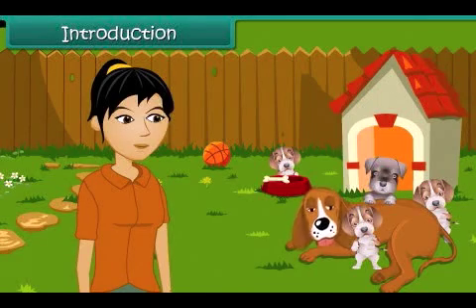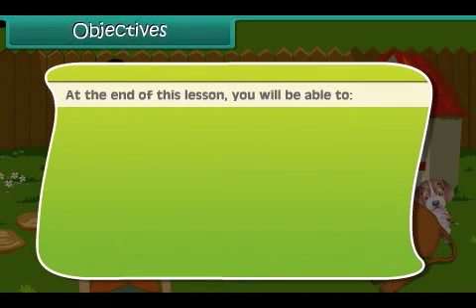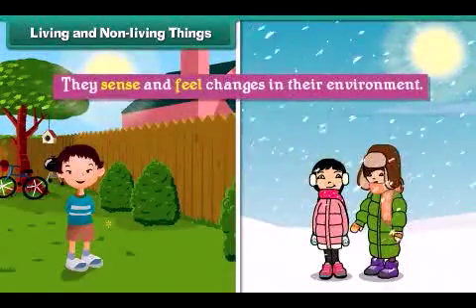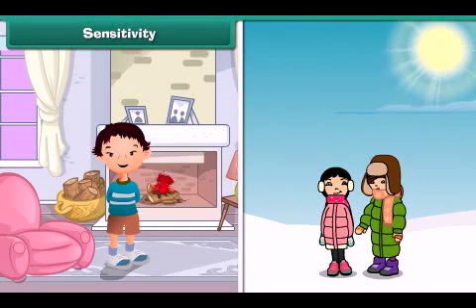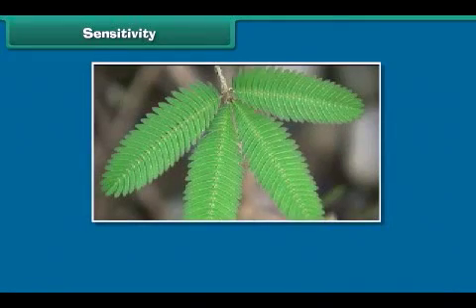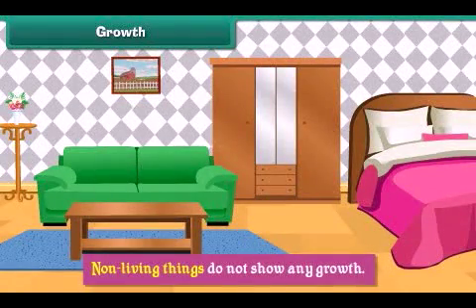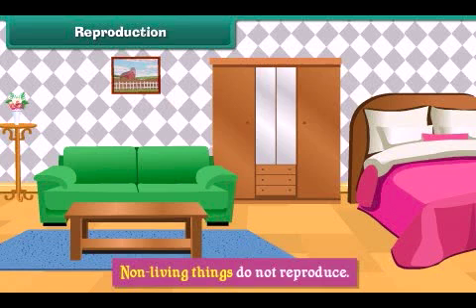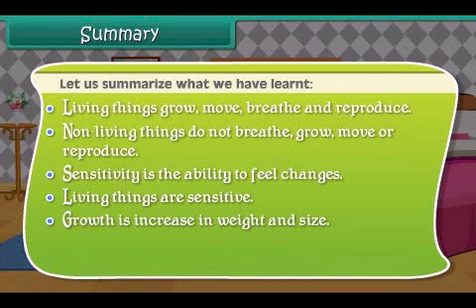Living and non Living Things | Science | Class 3 | SKK International Olympiad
SKK International Olympiad for classes 1 to 10

Class 3 Olympiad questions online
Class 3 Olympiad important questions practice online
Olympiad Questions on Weather
Olympiad questions for class 3 Science